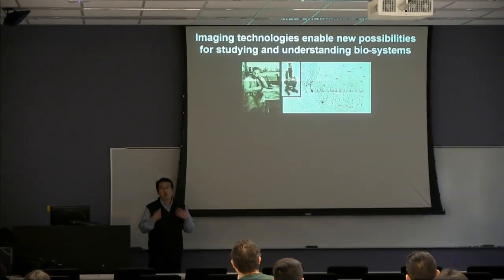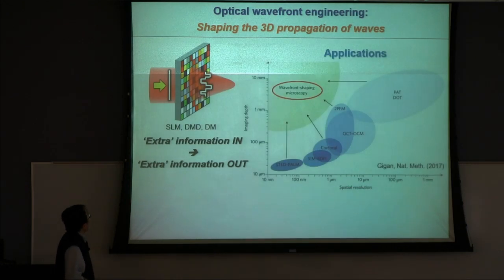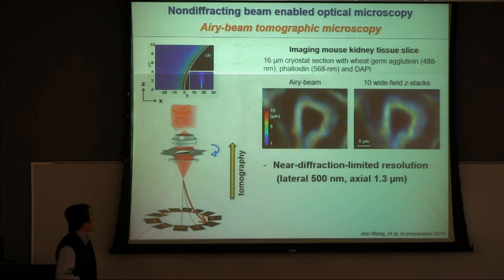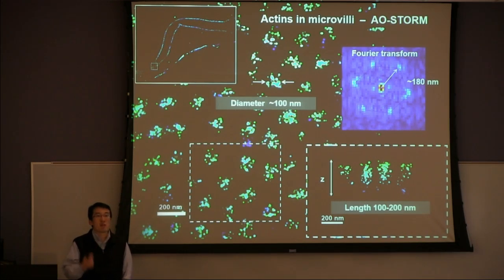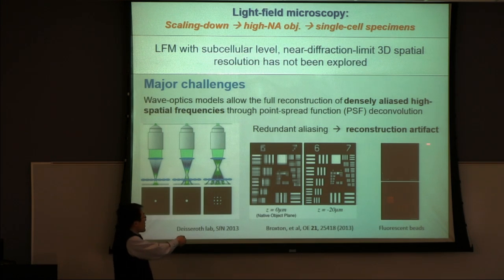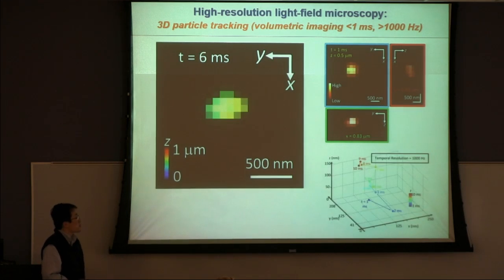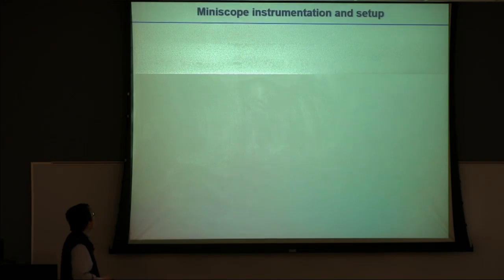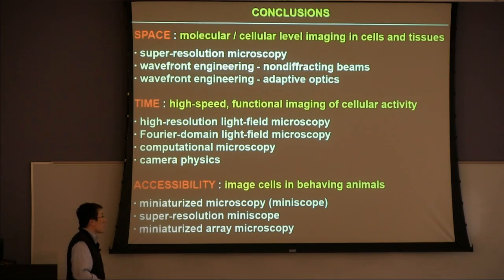Toward Systems Biophotonics: Imaging Biology across High Spatio-Temporal Dimens - Shu Jia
Nano@Tech - Toward Systems Biophotonics: Imaging Biology across High Spatio-Temporal Dimensions and Scales
Shu Jia
Coulter Department of Biomedical Engineering at Georgia Tech and Emory University

Abstract: The distribution and interactions of single molecules in three-dimensionally organized cellular networks are fundamental to the function of living systems. Today, we still lack a complete understanding of how local molecular mechanisms are integrated and dynamically mapped over larger scales onto functional activities. The challenges pose high demands for imaging technologies to provide molecular specificity, nanometer-scale resolution, ultrafast speed, and accessibility across larger volumes of tissues. In this presentation, I will talk about my laboratory’s recently developed super-resolution and light-field microscopy, and functional imaging tools for high-throughput extraction of molecular information in cells and tissues with ultrahigh-spatiotemporal resolution and accessibility.

Bio:  Dr. Jia is currently an Assistant Professor in the Wallace H. Coulter Department of Biomedical Engineering at Georgia Institute of Technology and Emory University. He completed postdoctoral training at Harvard University and received a PhD in Electrical Engineering at Princeton University. Dr. Jia has been recognized for his research with the DARPA Young Faculty Award and NIH MIRA Award.